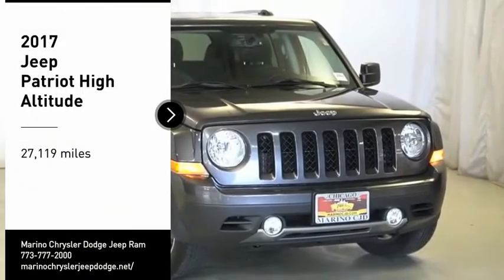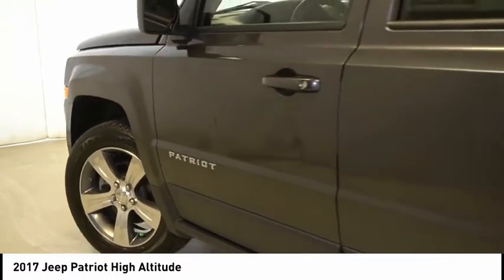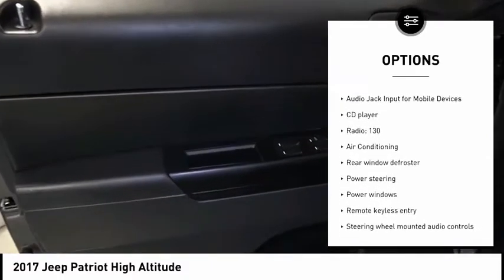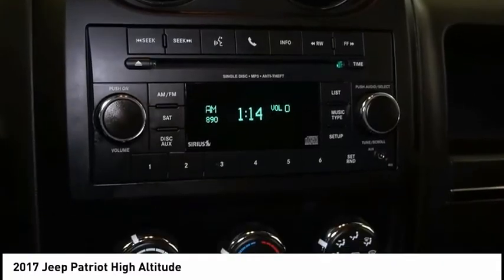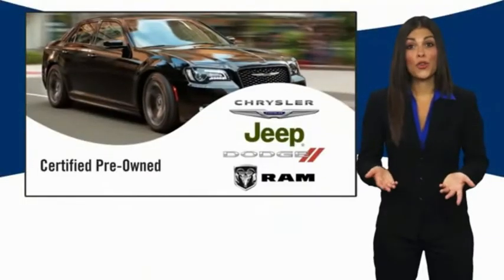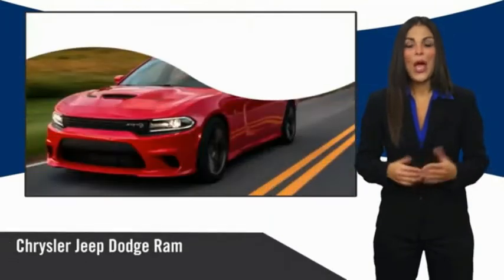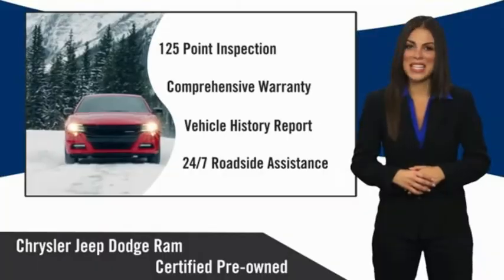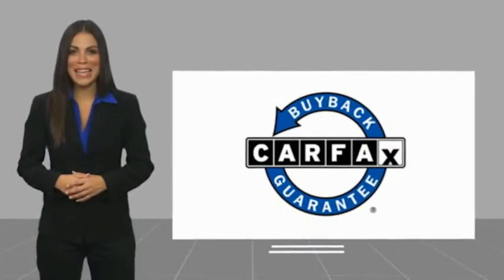2017 Jeep Patriot D5282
2017 Jeep Patriot High Altitude

5133 W Irving Park Rd

JEEP CERTIFIED!! 7 YEAR - 100,000 MILE WARRANTY!! STILL UNDER FACTORY POWERTRAIN WARRANTY!! PATRIOT ALTITUDE!! 2.0 LITER 4 CYLINDER ENGINE!! ONE OWNER!! NO ACCIDENT CARFAX REPORT!! HEATED SEATS!! HEATED MIRRORS!! REMOTE START SYSTEM!! LEATHER-TRIMMED BUCKET SEATS!! POWER SUNROOF!! HILL START ASSIST!! BRAKE ASSIST!! ACTIVE HEAD RESTRAINTS!! UCONNECT VOICE COMMAND WITH BLUETOOTH!! STEERING WHEEL MOUNTED AUDIO CONTROLS!! AUDIO INPUT JACK FOR MOBILE DEVICES!! BRIGHT SIDE ROOF RAILS!! REMOTE USB PORT!! AUTOMATIC HEADLAMPS!! 17 INCH ALUMINUM WHEELS!! FOG LAMPS!! SPEED SENSITIVE POWER DOOR LOCKS!! POWER WINDOWS!! brbrbrFCA US Certified Pre-Owned Details:brbr  * 125 Point Inspectionbr  * Roadside Assistancebr  * Transferable Warrantybr  * Limited Warranty: 3 Month/3,000 Mile (whichever comes first) after new car warranty expires or from certified purchase datebr  * Includes First Day Rental, Car Rental Allowance, and Trip Interruption Benefitsbr  * Powertrain Limited Warranty: 84 Month/100,000 Mile (whichever comes first) from original in-service datebr  * Warranty Deductible: $100br  * Vehicle Historybr